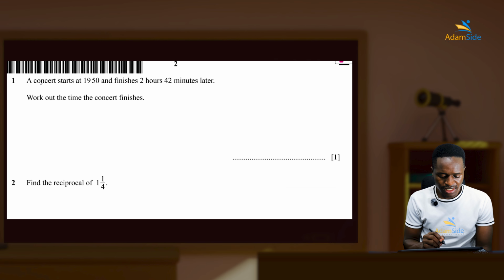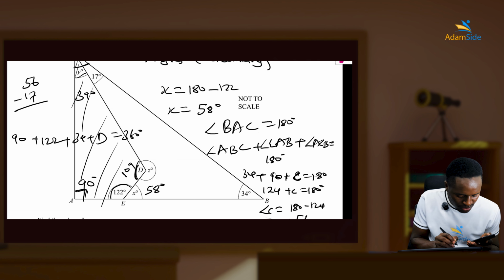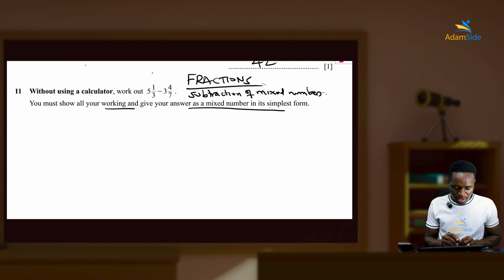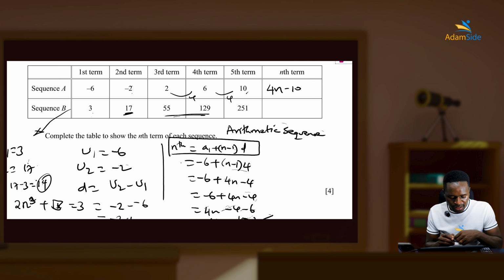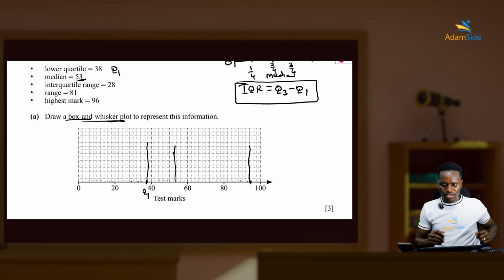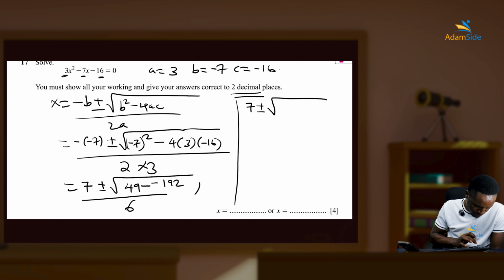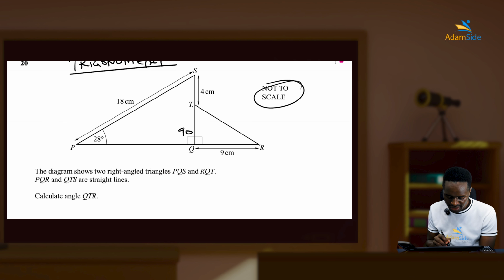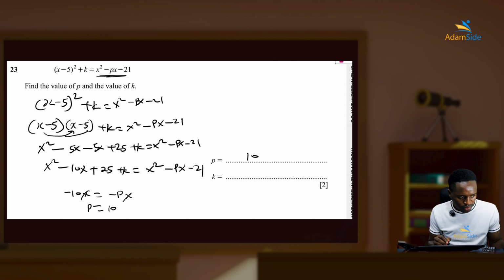SOLVED EXTENDED IGCSE OCTOBER/NOVEMBER 2024 MATHEMATICS PAPER 0580/21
FULLY SOLVED! Extended IGCSE Oct/Nov 2024 Mathematics Paper 0580/21

Struggling with past papers? We’ve got you covered
Watch as we solve the entire October/November 2024 Extended Paper 0580/21 step by step, with clear explanations for every question. Perfect for exam prep and revision!

 What you’ll get:
- Detailed solutions to every question
- Tips & tricks to score top marks
- The Adamside method for exam success